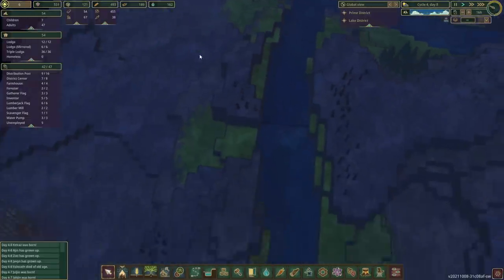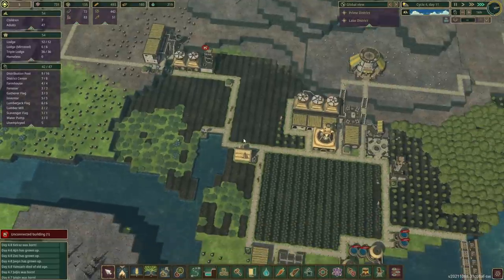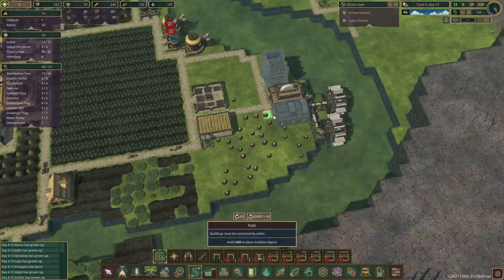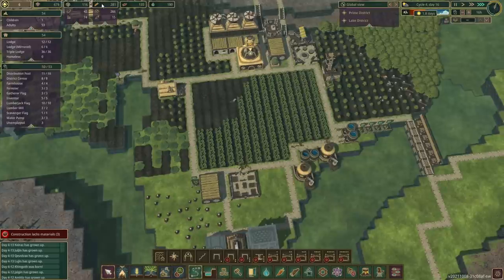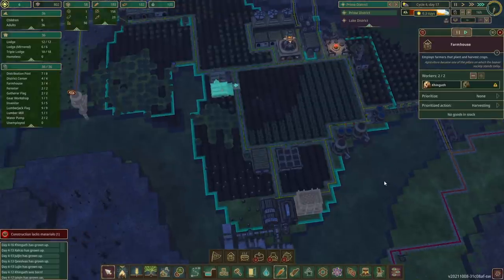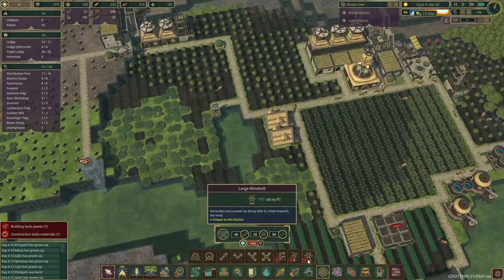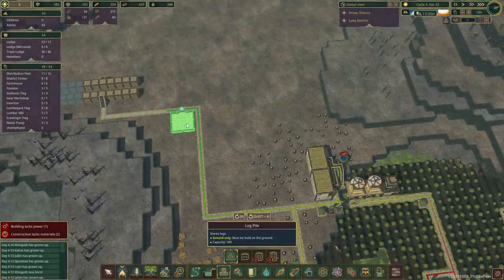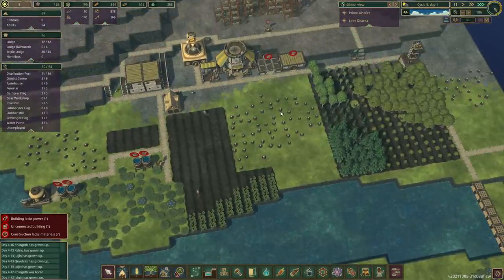Timberborn - A City-Building Game...with Beavers? - Ep 5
A city-building game featuring ingenious animals, vertical architecture, river control, and deadly droughts.  Got wood? Available in Early Access on Steam now.

Snail Mail:
P3A 4S8